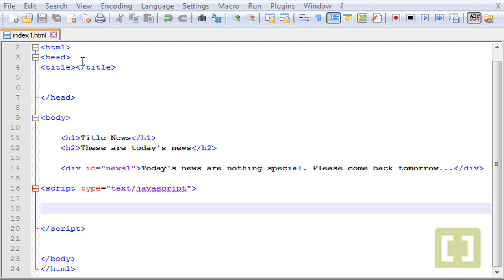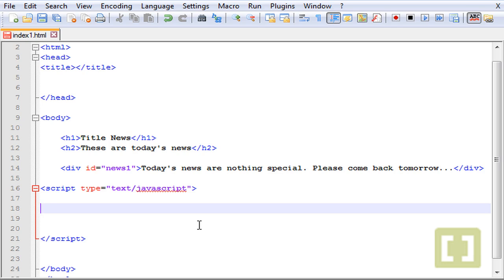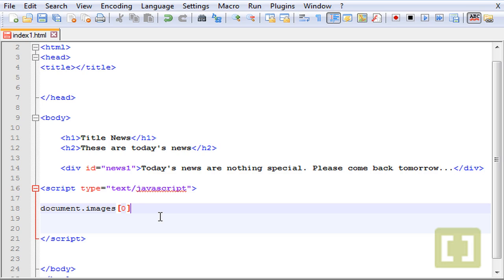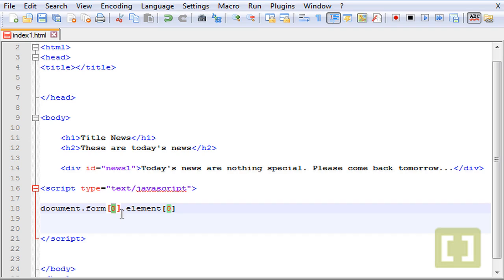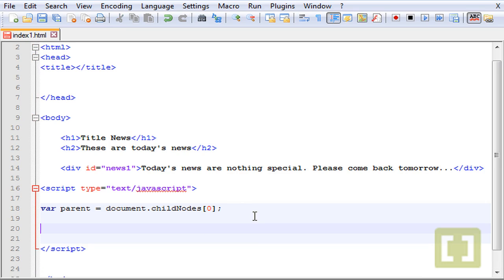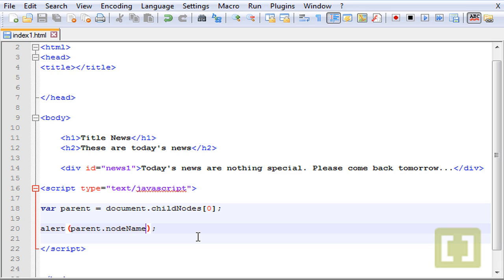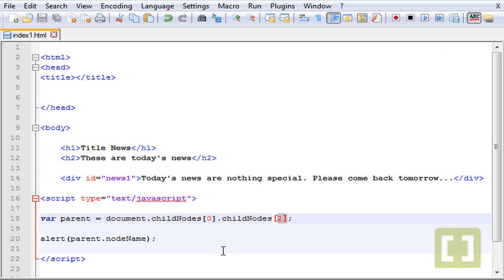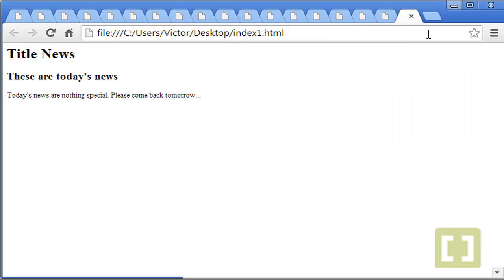JAVA SCRIPT PART 29 DOM Nodes-(HTML nodes, JS nodes)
JAVA SCRIPT PART 29 DOM Nodes